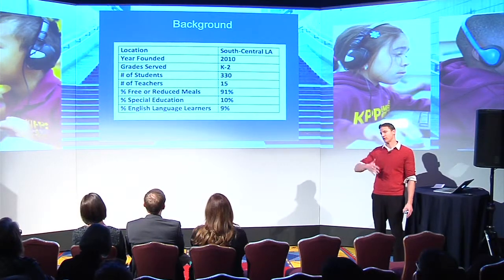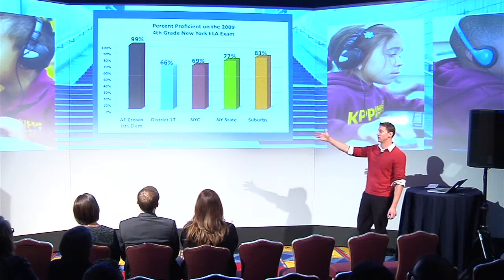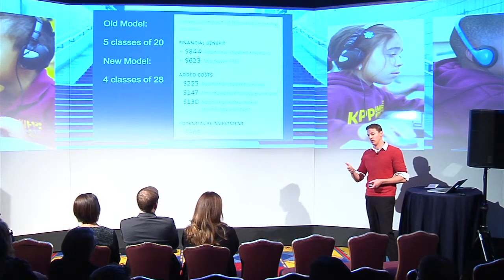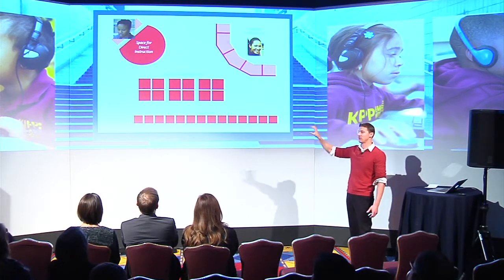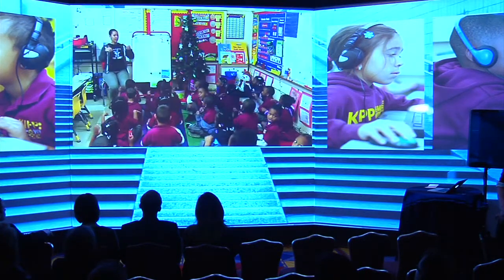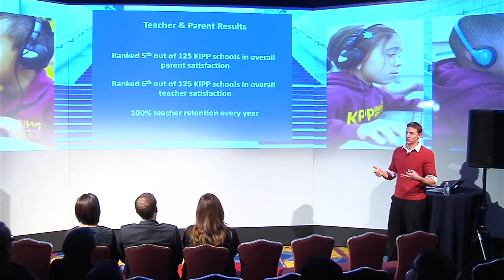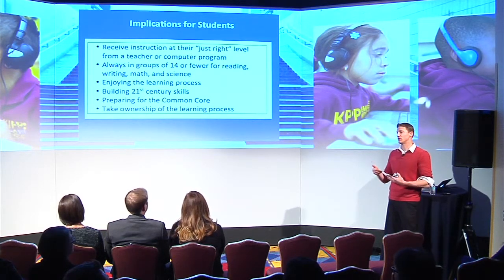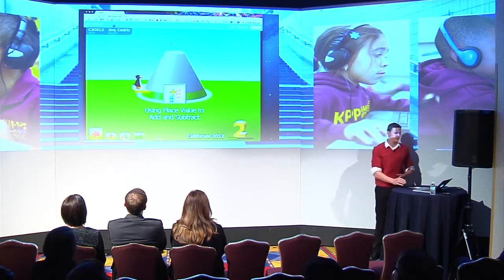Digital Learning Now! Showcase: KIPP Empower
Mike Kerr of KIPP Empower Academy in Los Angeles, CA discusses blended and digital learning at his school. Footage taken at Digital Learning Now! Showcase at the Excellence in Action: National Summit on Education Reform.